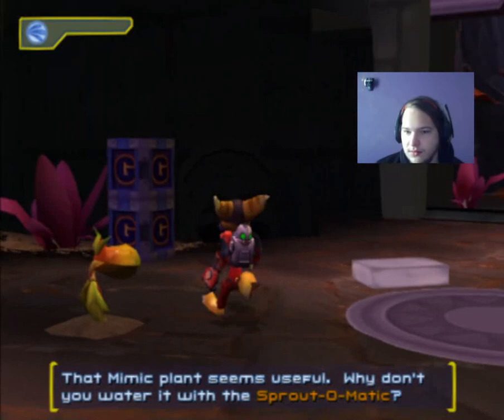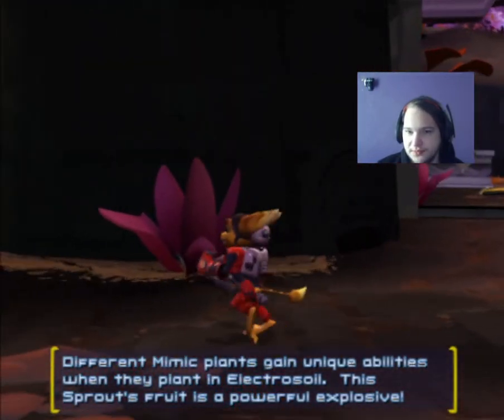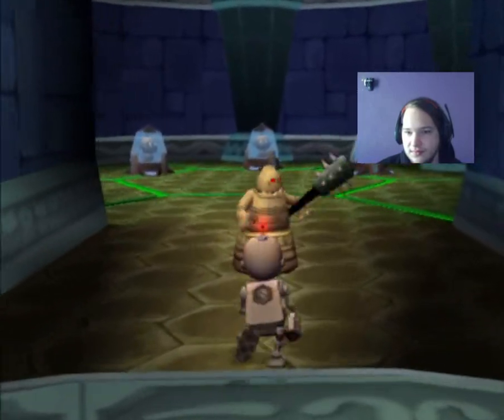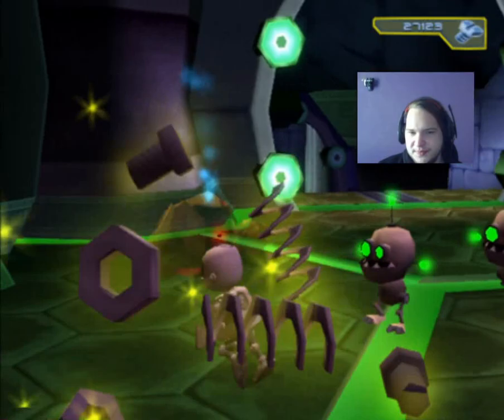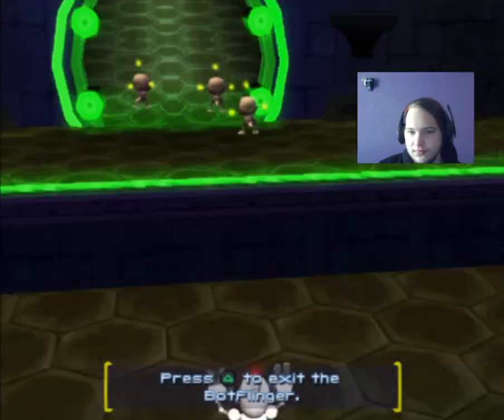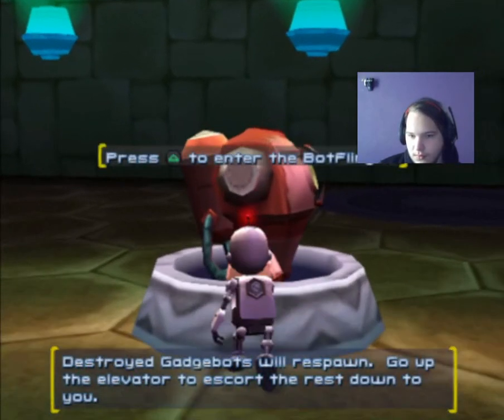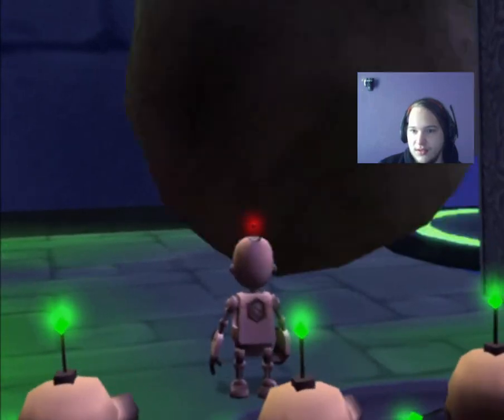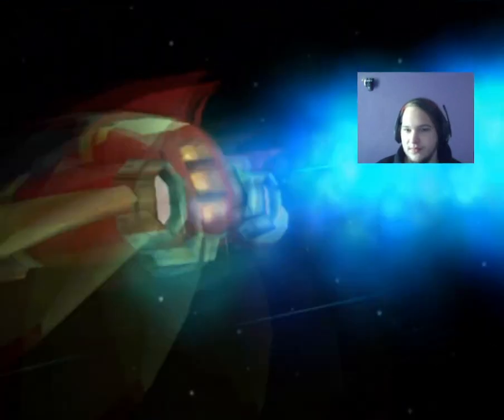Ryllus Ratchet & Clank Size Matters Let's Play Episode 2